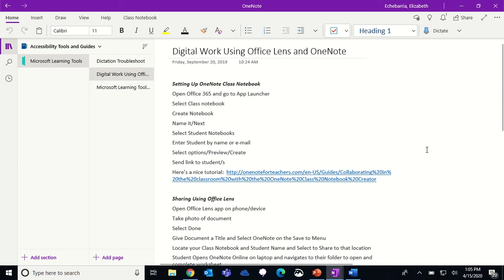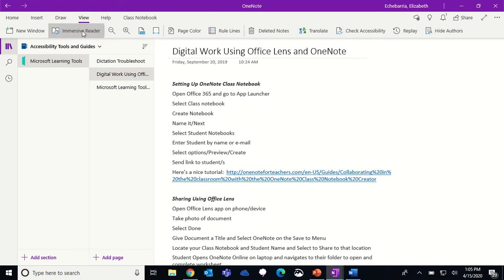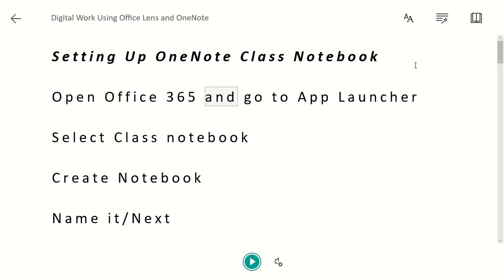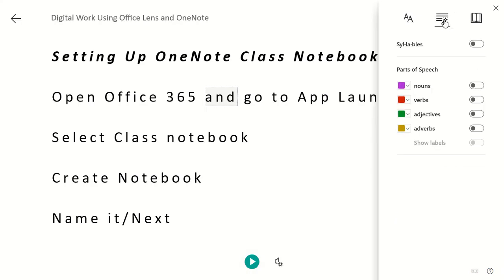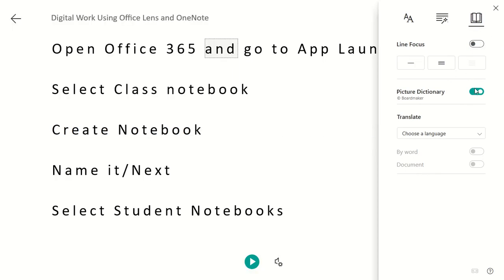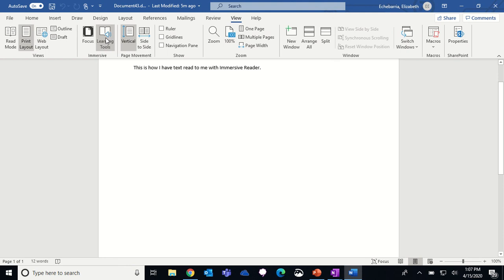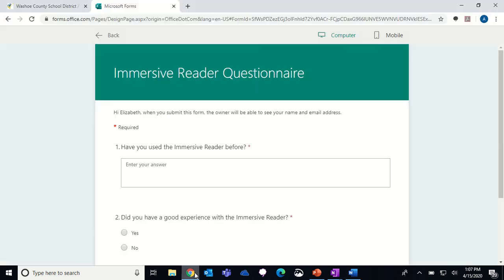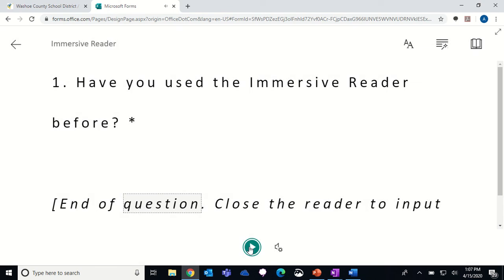Immersive Reader Tutorial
How to use Immersive Reader in OneNote, Word and Microsoft forms